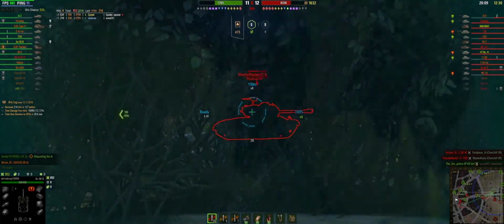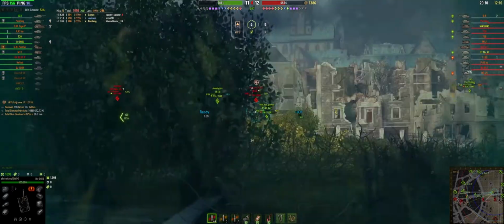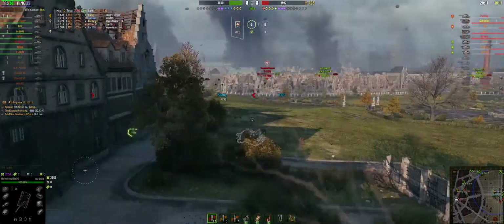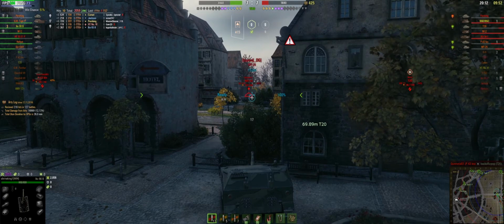World of Tanks IKV-90-b Review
Welcome to Kings Court where we do reviews, guides, game play, tech talk, early access, is it worth it, and many more things related to gaming.

This is a guide review of the Swedish Tier 7 Tank Destroyer. We will cover is it worth it, how does it stack against other tanks, what are the pros/cons, and how to best play the tank for performance.